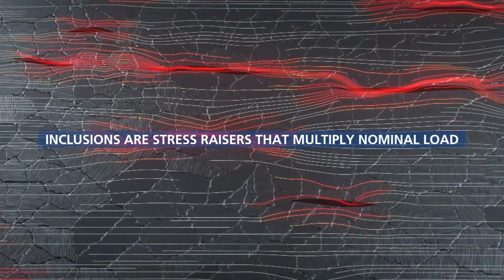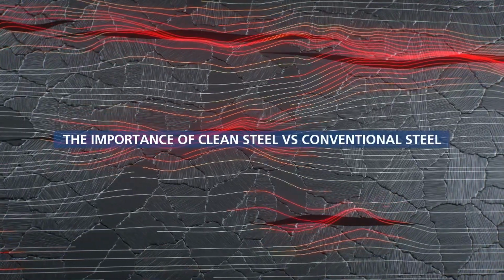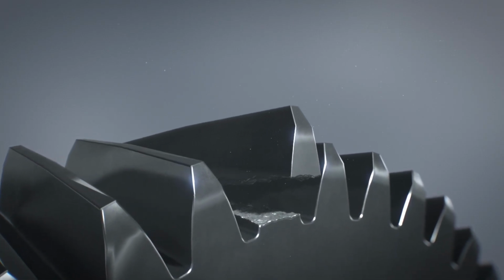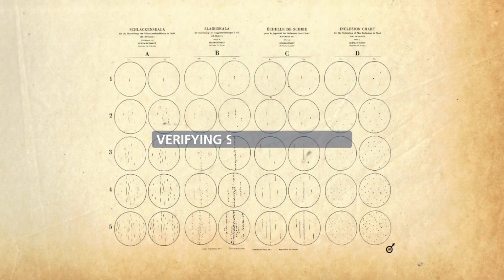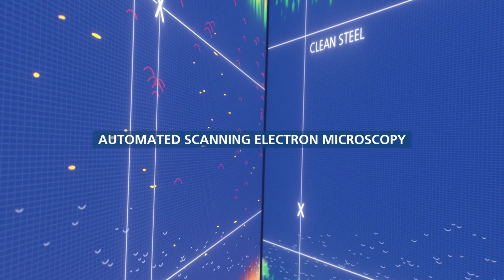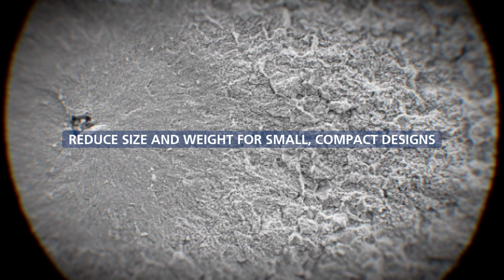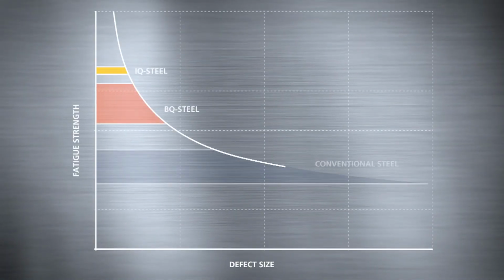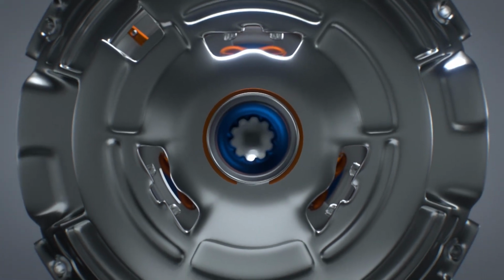Why strong steel also must be clean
Ovako works constantly to improve the properties of advanced engineering steel in order to provide lighter and greener solutions to our customers.